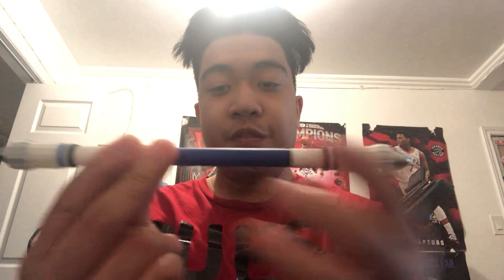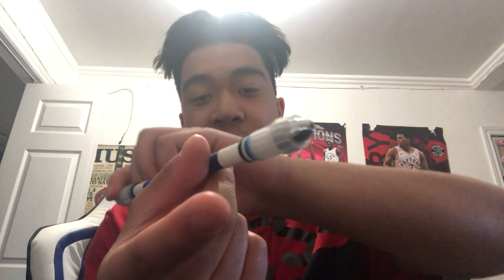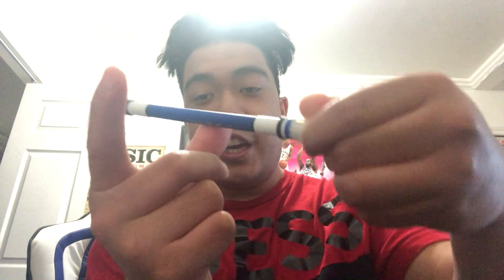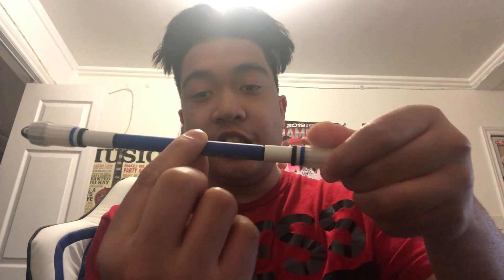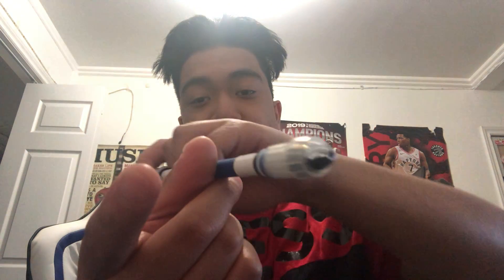How to do a thumb around easy